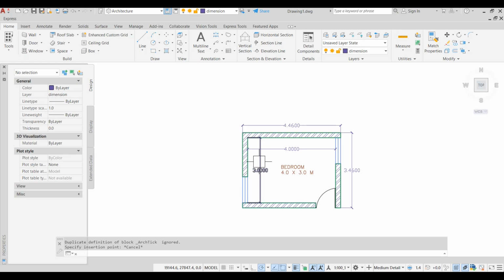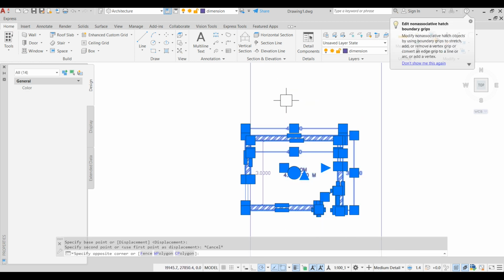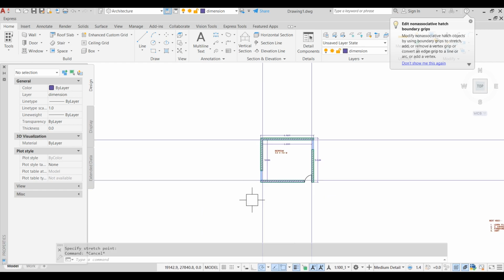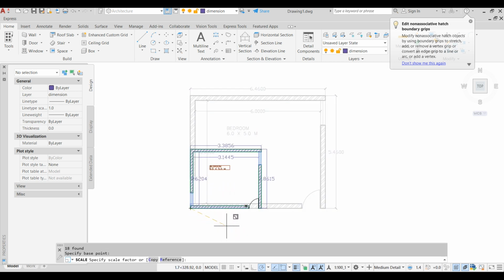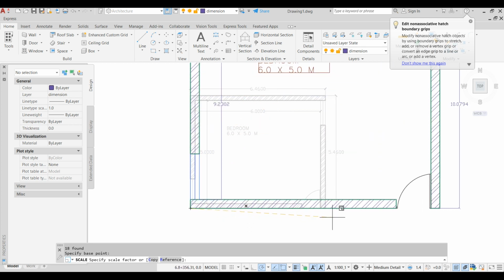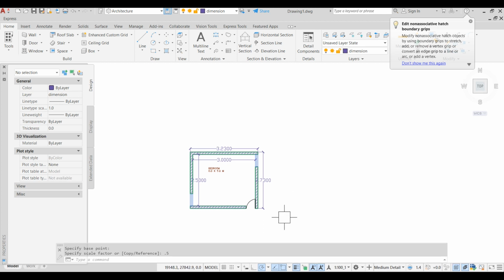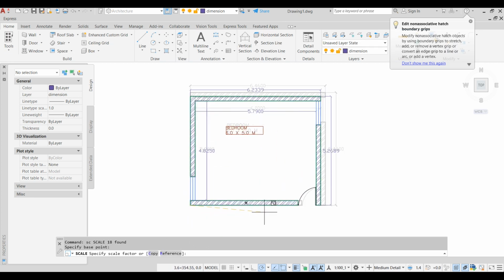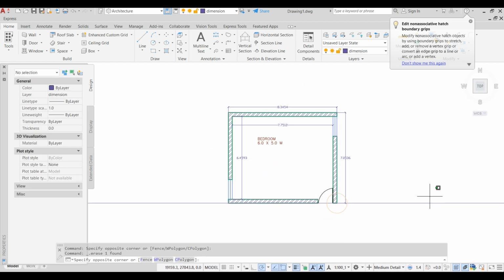AutoCAD for Beginners | Part 05 | Extension Line, Stretch, Scale Commands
Today let's learn a few more commands that will help you with the floor plan we started in the previous video. If you haven't watched previous videos, please watch them. I have shared some important commands which will help you to make a floor plan. I will link down the playlist here for you guys so please do give it a watch.